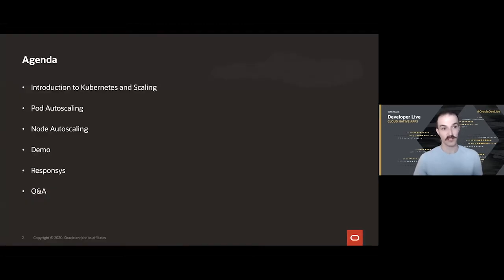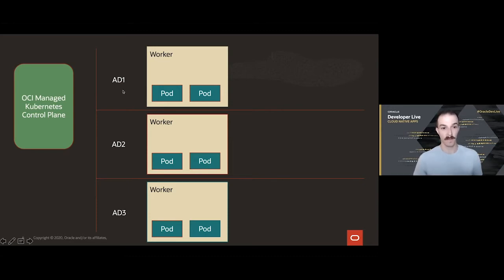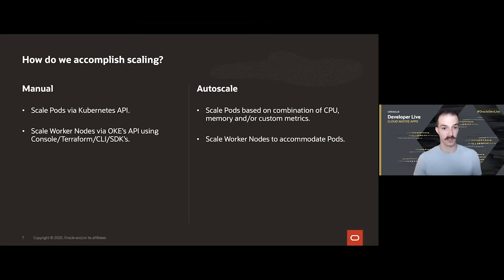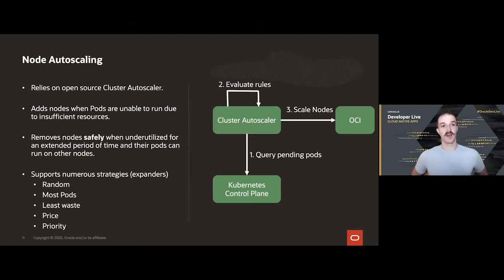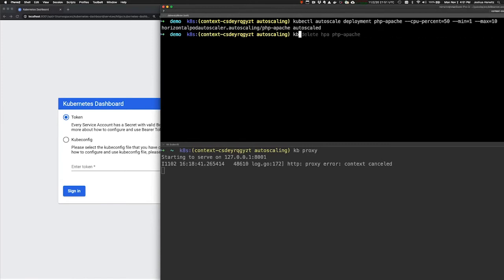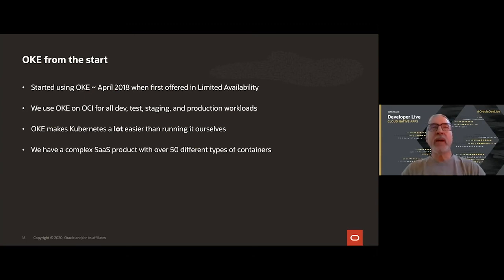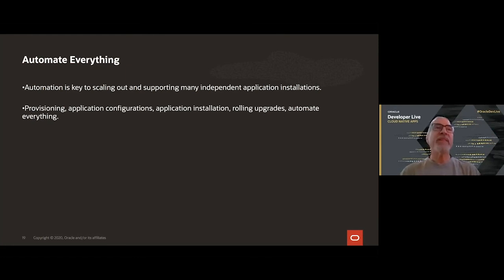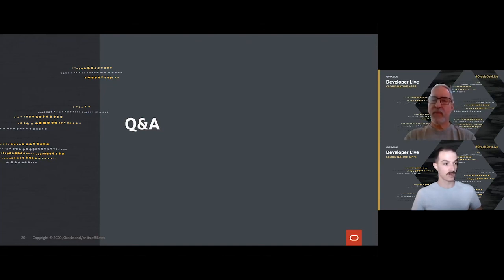Scaling Apps on OKE - AutoScale or not to Autoscale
Join Oracle experts and FedEx to review autoscaling concepts and tools such as Cluster Autoscaler, Horizontal Pod Autoscaler, and Vertical Pod Autoscaler, along with appropriate scenarios and common pitfalls.